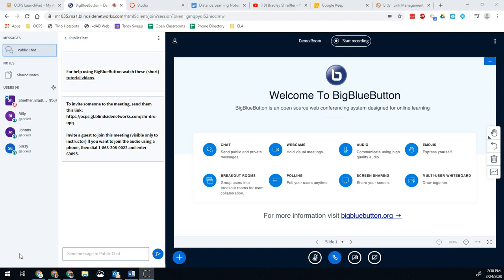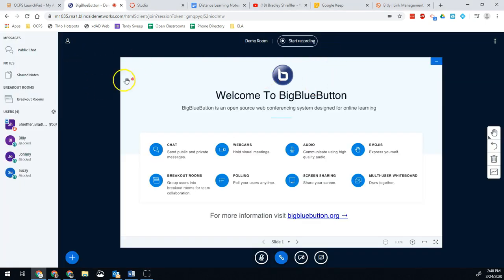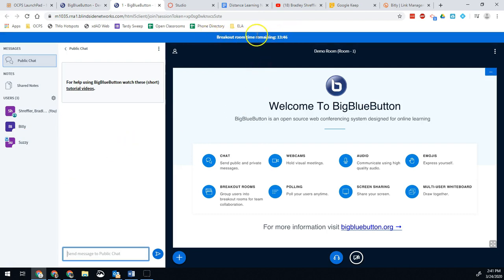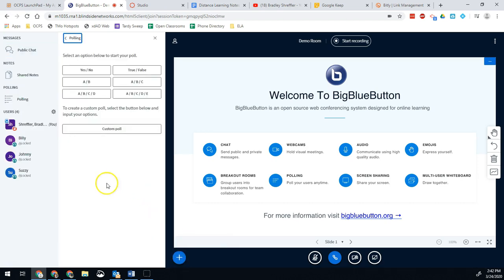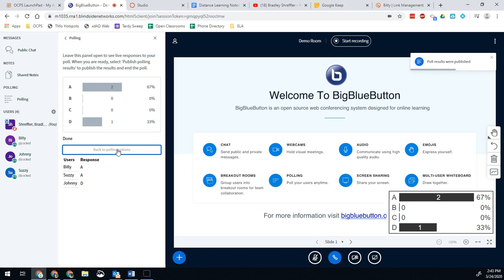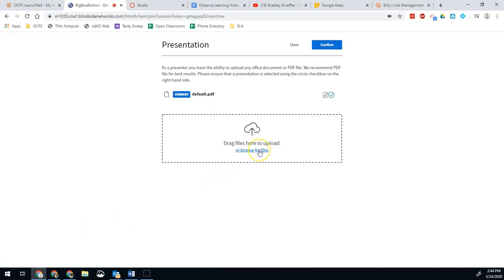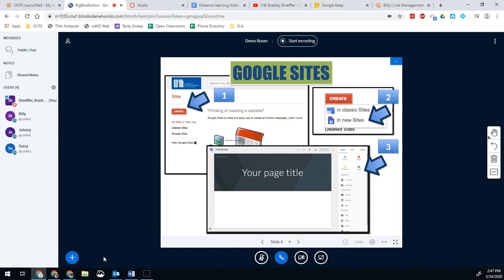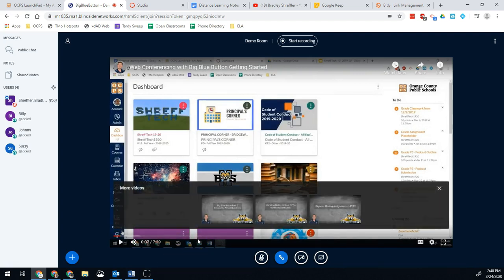BigBlueButton - Advanced and Interactive Features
This video is a tutorial guide to some of the more advanced and interactive features of BigBlueButton. In this guide, I explain how to:
- Make breakout rooms for students to work in groups
- Monitor student breakout rooms
- Ask a question of students and collect responses
- Share a presentation of your own to students
- Share a video for students to watch